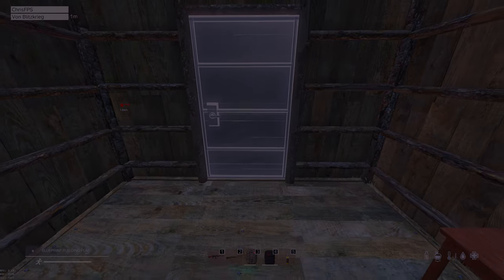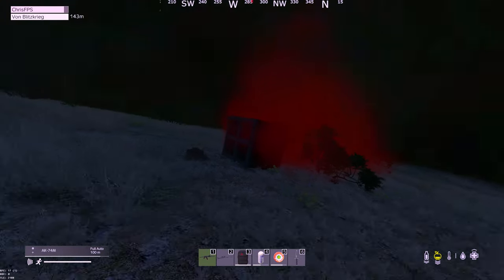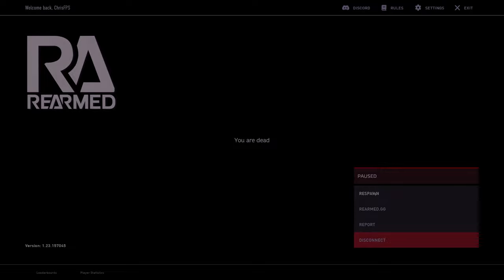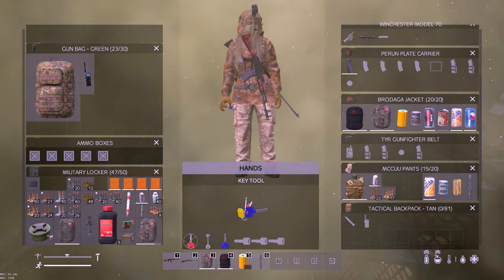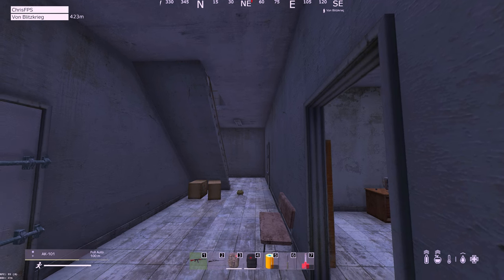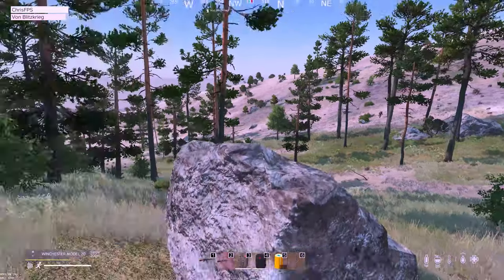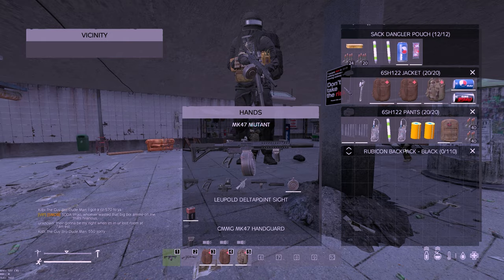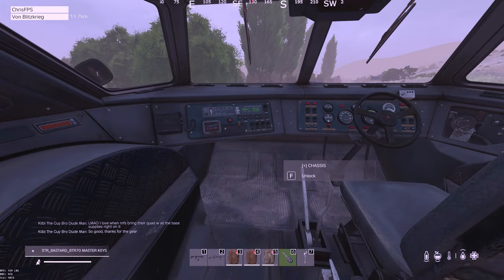From Rags to Riches: Our Millionaire Journey! | Dayz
Press the notifications 🔔 button, to receive latest alert of my videos!

DayZ is an open world survival video game in development by Bohemia Interactive. It is the standalone successor of the mod of the same name. The game was released for Microsoft Windows via early access on Steam in December 2013, and is in early alpha testing. Livonia is big enough to provide you with hours of exploration as you learn the lay of the land. Its varied landscapes and numerous landmarks provide an abundance of places for players to take shelter, build a base, and hide from both the infected and other survivors.

Idyllic environment. This Eastern European terrain covers the southern Topolin-Nadbór region of the larger Polish-speaking country of Livonia. The new topography brings lush green landscapes, dense forests, overgrown fields, winding rivers, serene lakes, murky swamps, an array of dilapidated structures, and various remnants of an abandoned society.